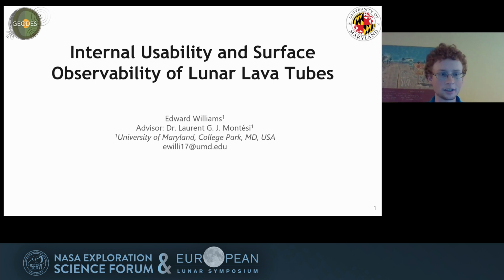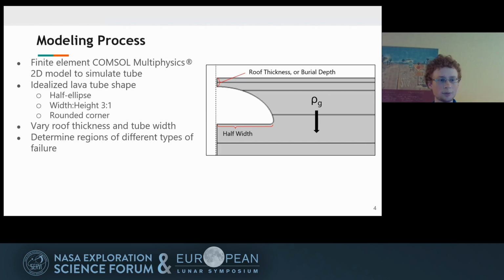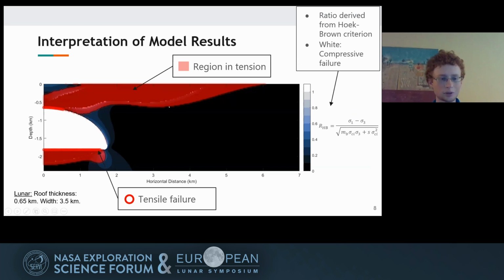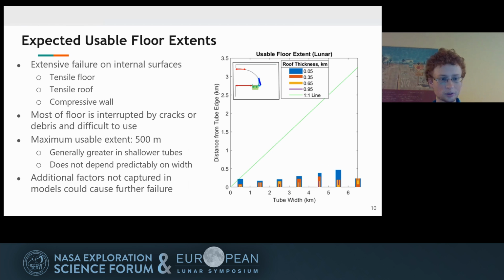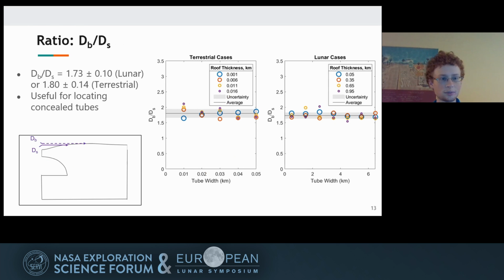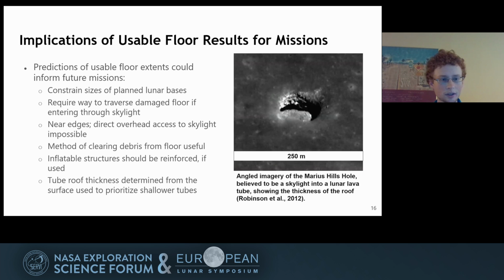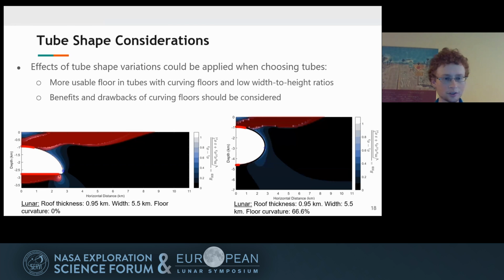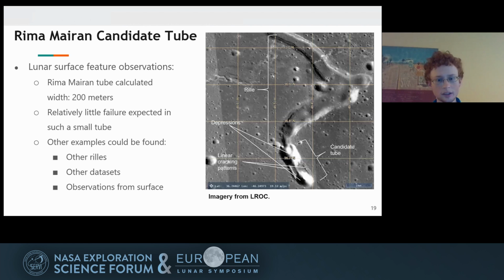NESFELS2021: Edward Williams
EFFECTS OF LUNAR LAVA TUBE SHAPE AND DIMENSION ON INTERNAL FAILURE AND EXTERNAL OBSERVABILITY
Edward Williams